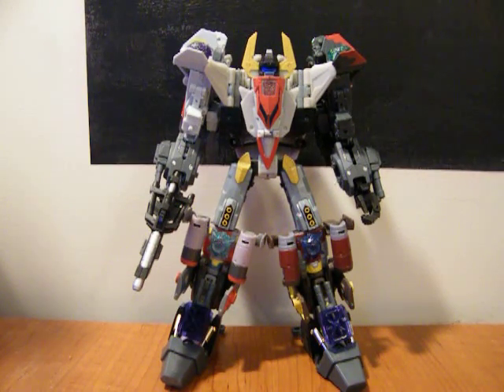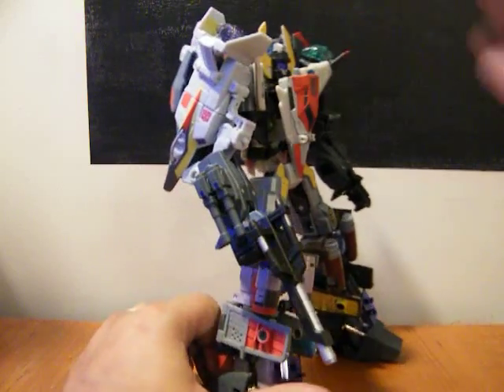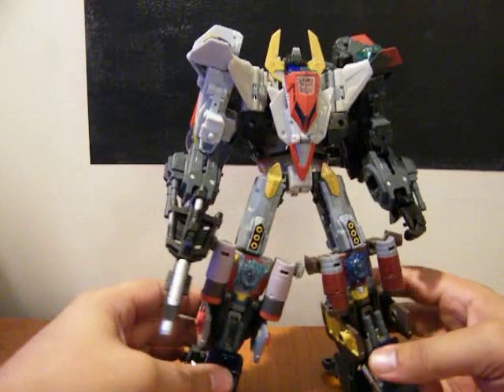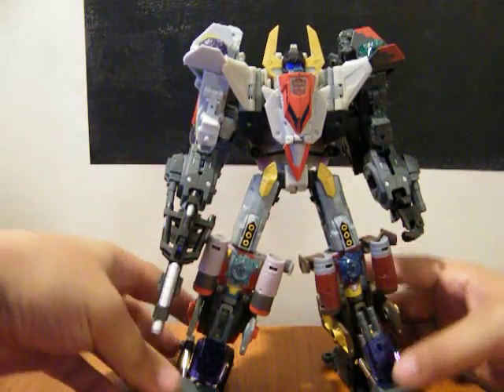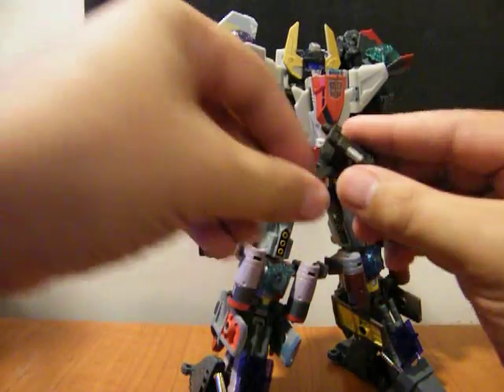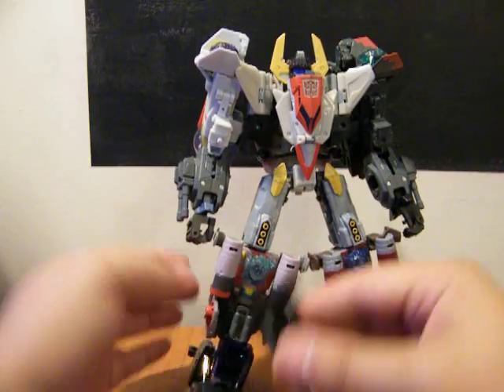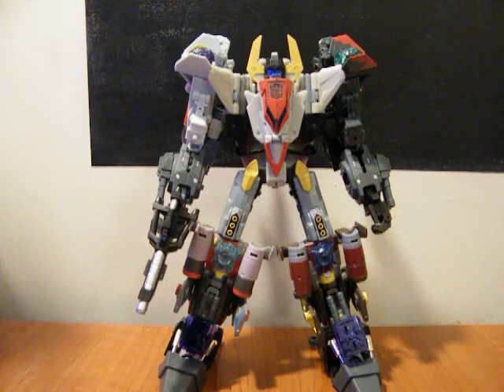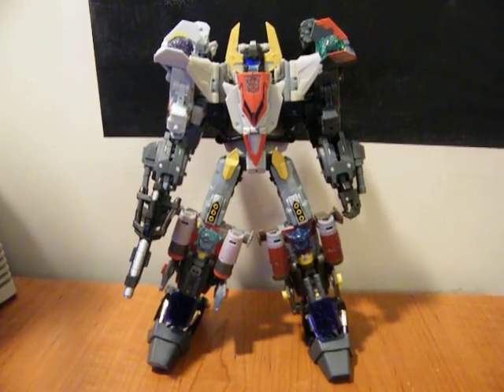Fansproject Superion Add-on kit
A look at the new add-on set for Superion!